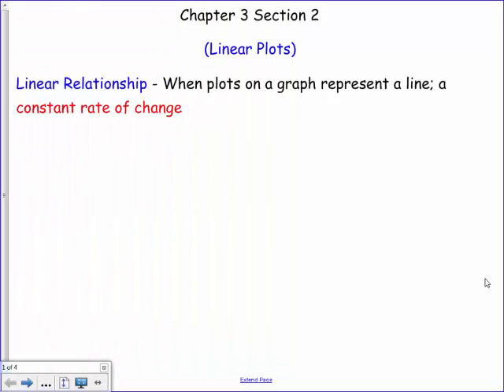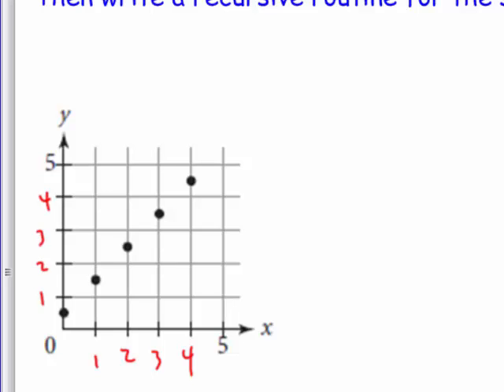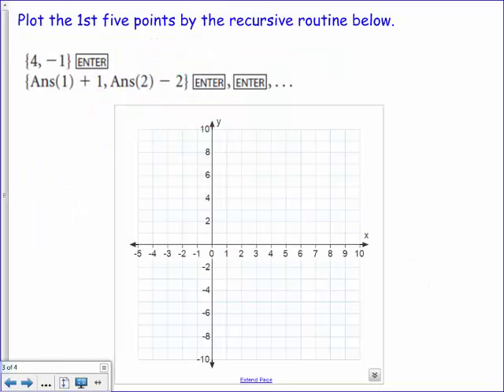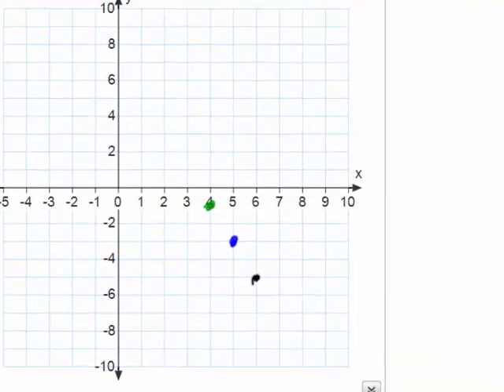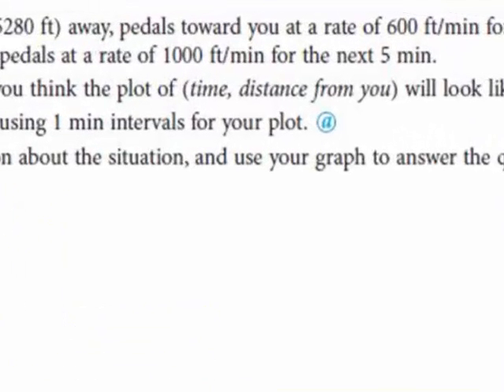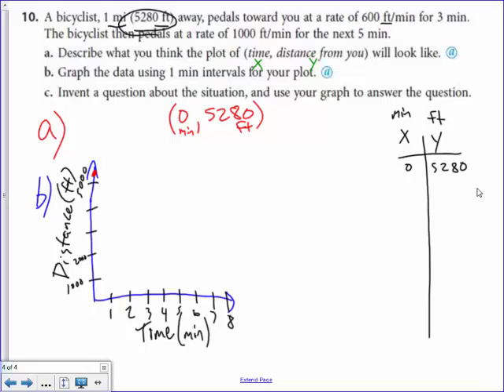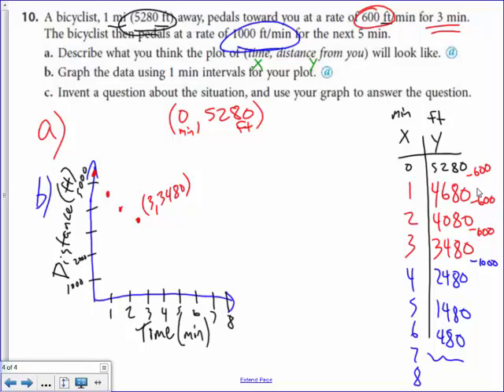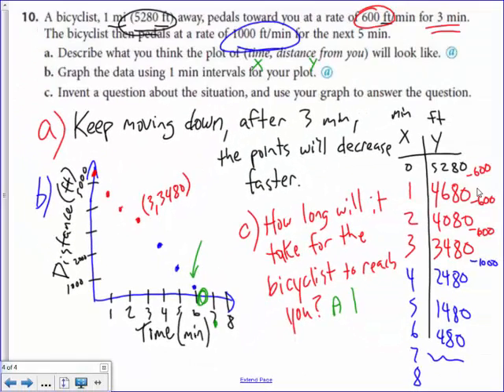Intermediate Algebra - Linear Plots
Algebra lesson over an introduction into Linear Relationships by looking at scatter plots that create lines